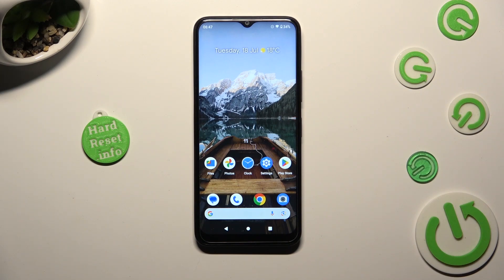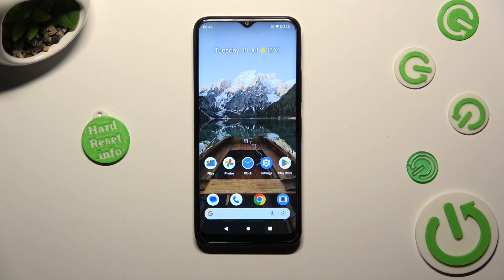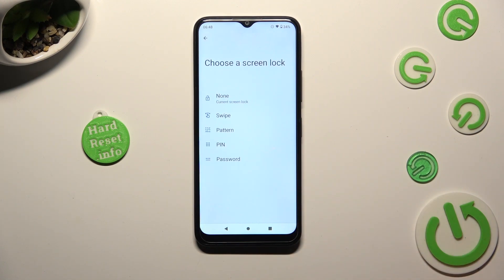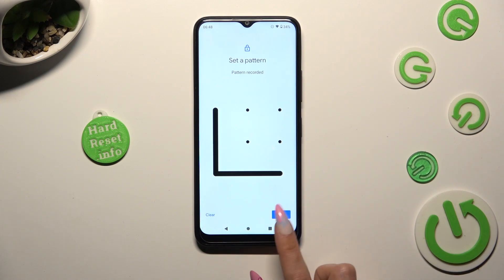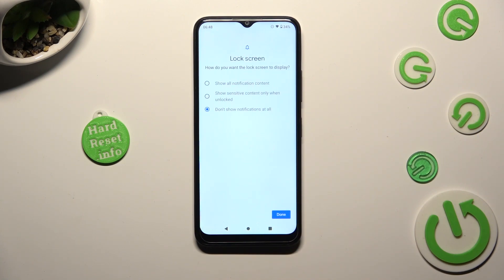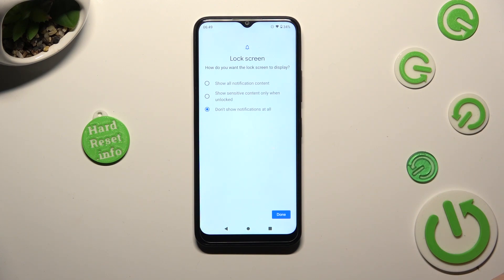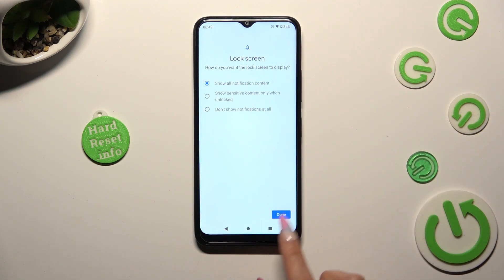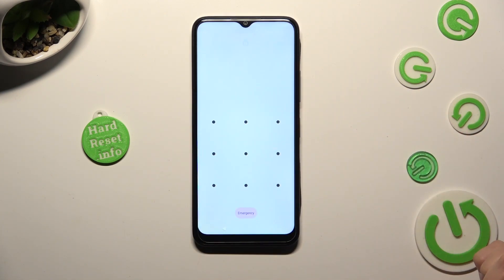How to Add Screen Lock on Nokia C32?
This tutorial video guides you through the process of setting up a screen lock on your Nokia C32, providing an essential layer of security to protect your device and personal data.

How to Enable Security Lock on Nokia C32?
How to Set Up Screen Lock on Nokia C32?
How to Add PIN Code to Nokia C32?